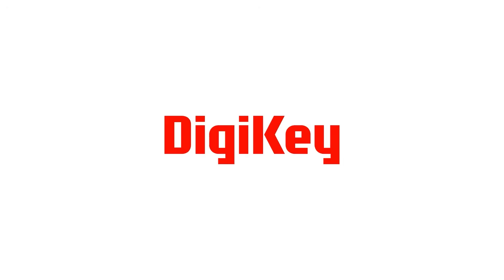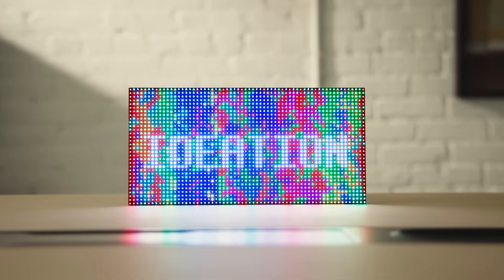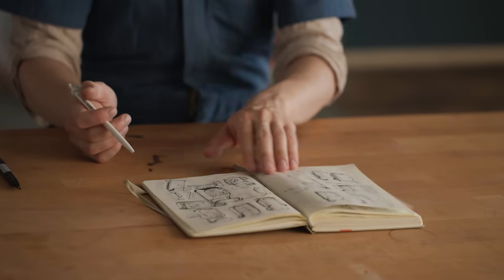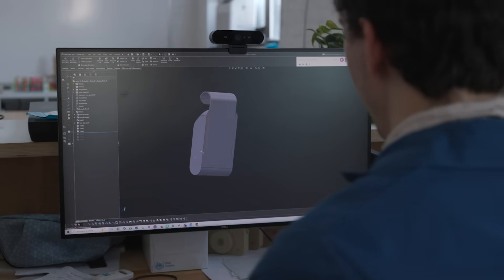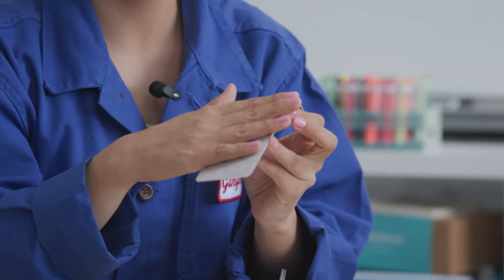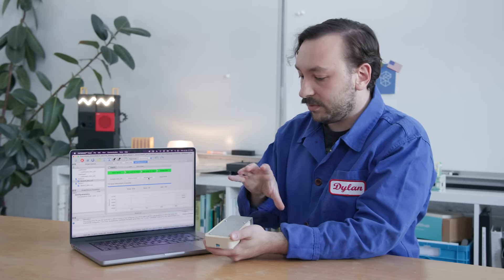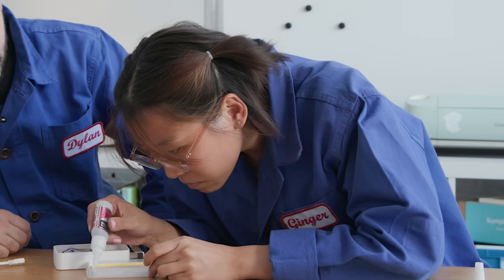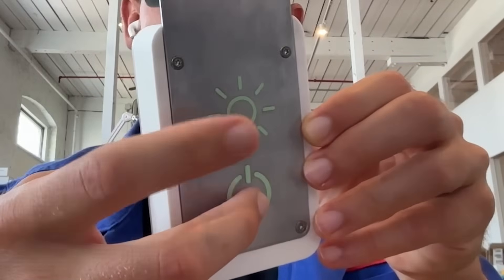Infineon PSOC™ 4000T Multi-Sense Camping Lamp – Potentially Genius® | DigiKey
In this episode, Tomorrow Lab® collaborates with Abhijit Patil from Infineon to create a product using the PSOC™ 4000T Multi-Sense. The PSOC™ 4000T Multi-Sense is a platform that integrates capacitive, inductive, and liquid level sensing capabilities into a single Programmable System-on-Chip.
To turn this into a potentially genius idea, the Tomorrow Lab® team gets to work by generating multiple sketches, schematics, and prototypes that leverage DigiKey’s massive electronic component selection.

00:00 Intro + Phase 1: Discovery
01:45 Phase 2: Ideation
05:20 Phase 3: Prototyping
12:08 Phase 4: Presentation